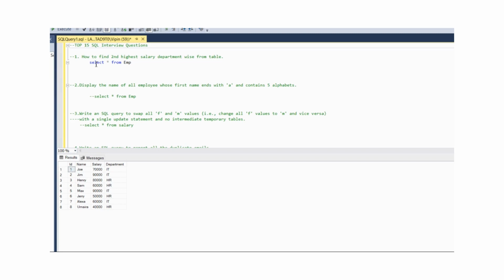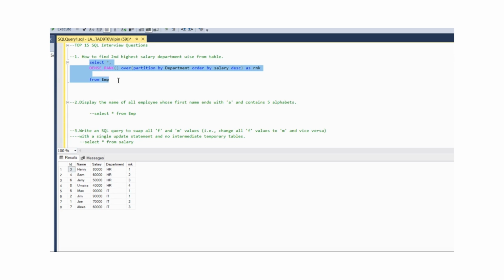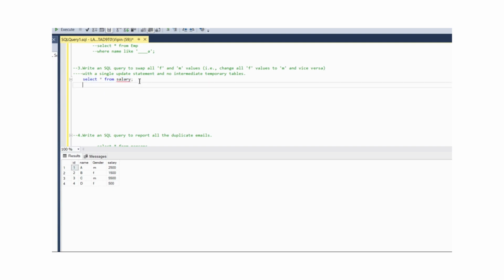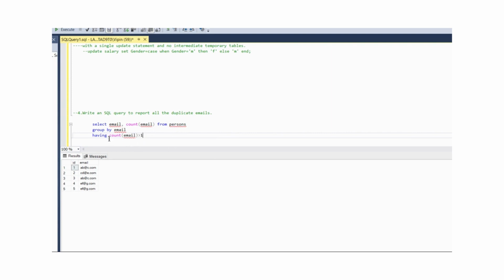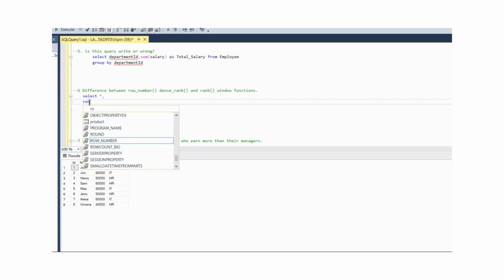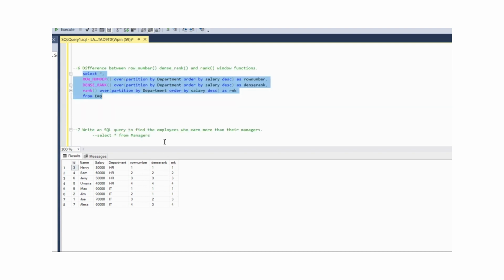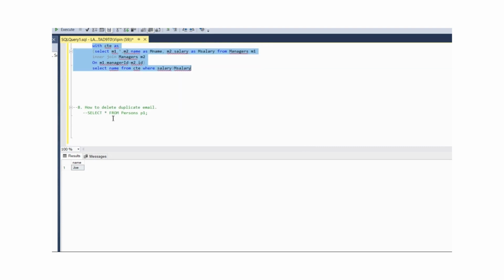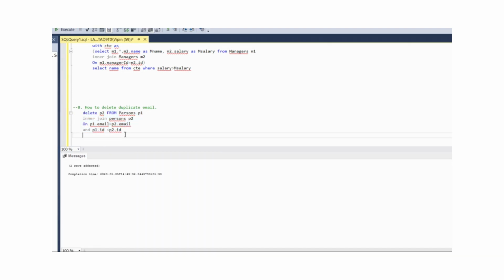Top 15 SQL Interview Questions Answers | Most Important Questions for Freshers | Part-2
Top 15 SQL Interview Questions Answers | Part-1